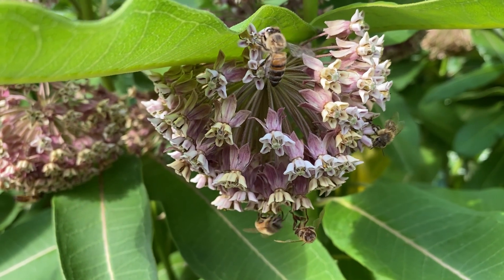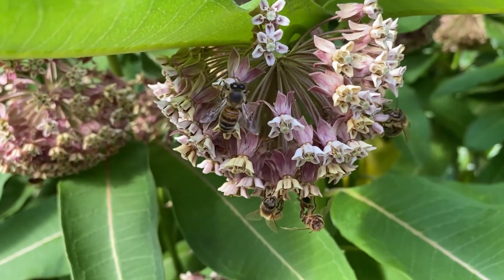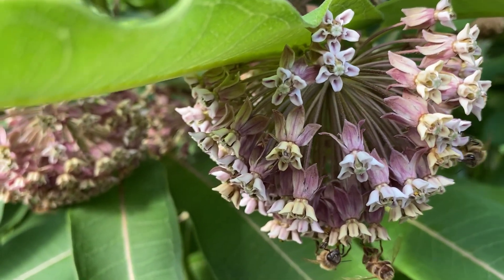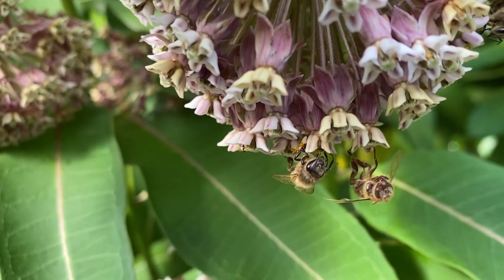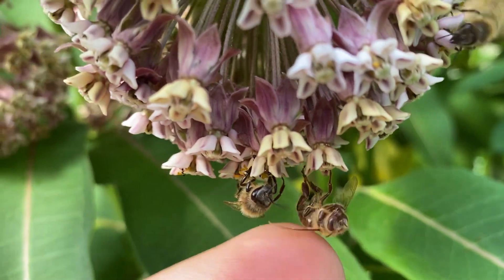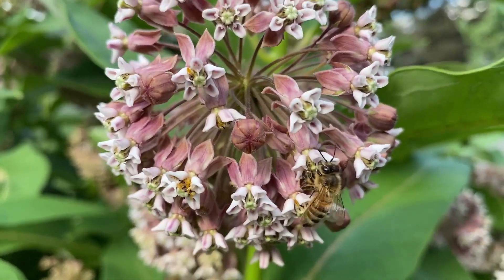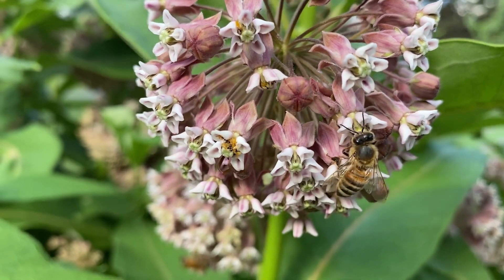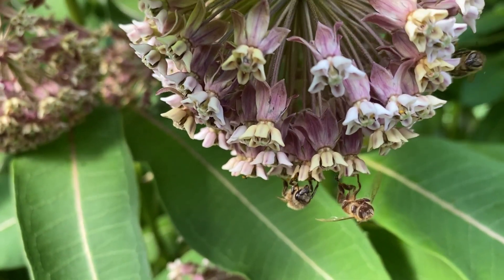Honey bee ensnared while foraging on Milkweed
(FIXED)
The video features a honey bee that has expired after becoming trapped in milkweed.  The plan features a design that honey bee legs can snag in and you will often see the bees 'stuck' in the plant.  Most times they get out and keep foraging and other times what is seen in the video is the outcome.